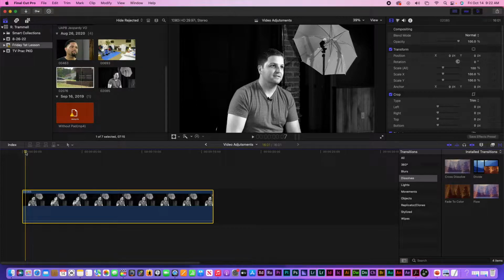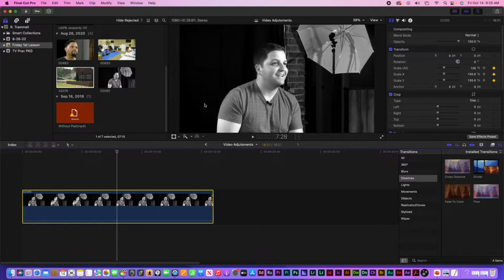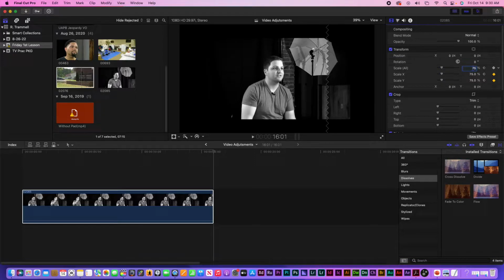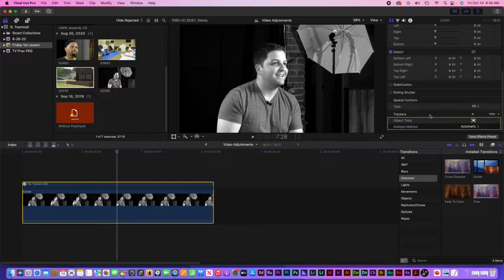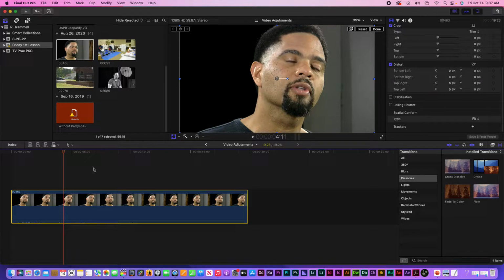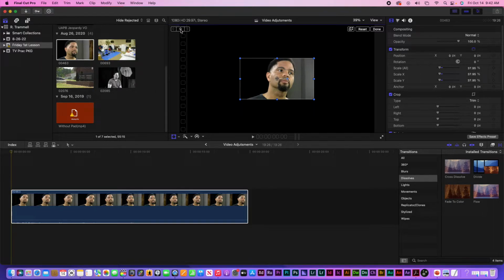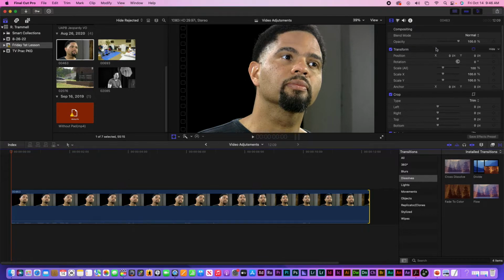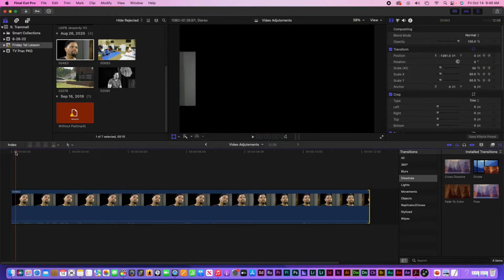Keyframe Lesson 2022